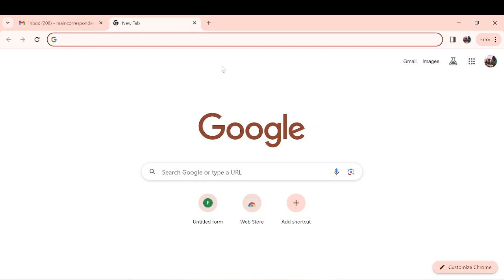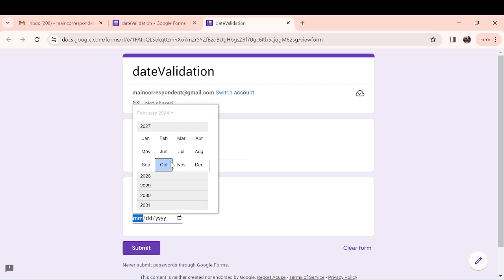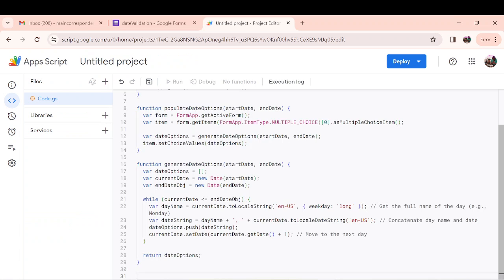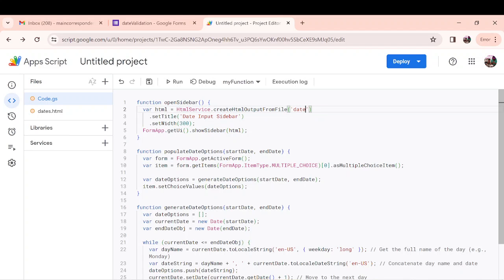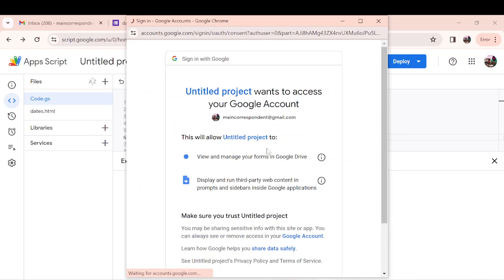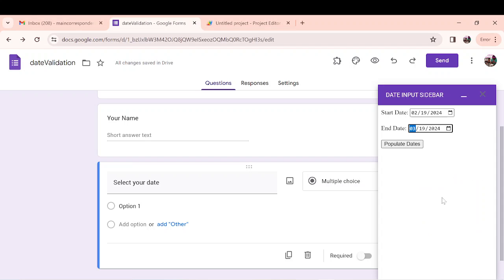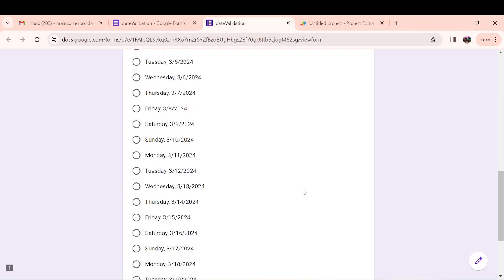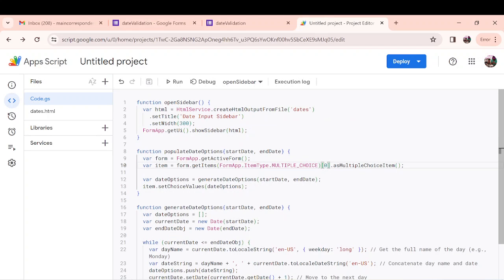Date Validation in Google form Using App Script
Date Validation in google forms using App Script. The code helps you specify which date you want your respondents to select.